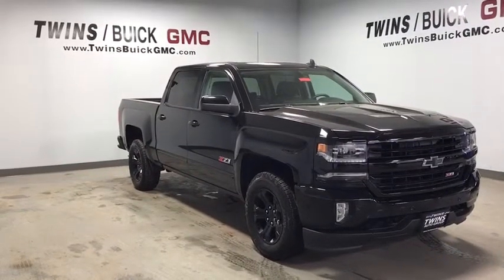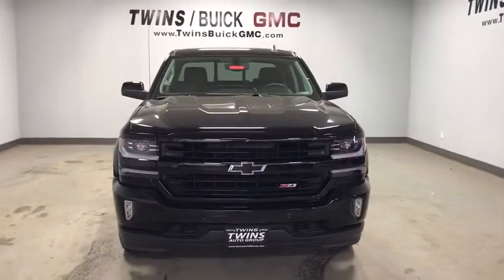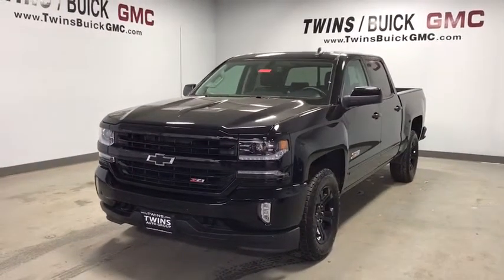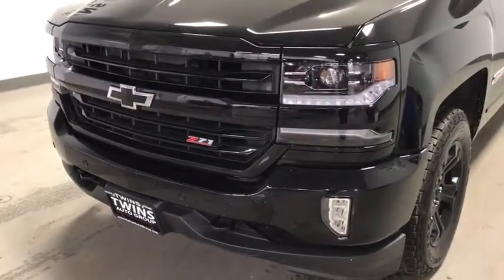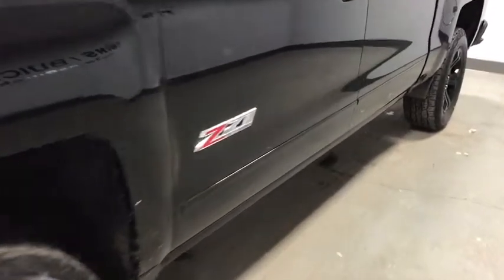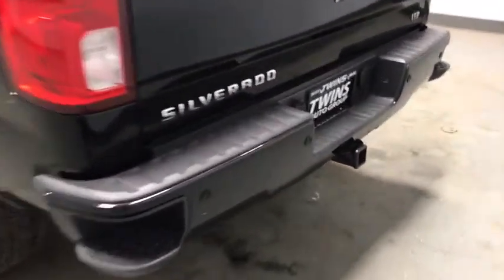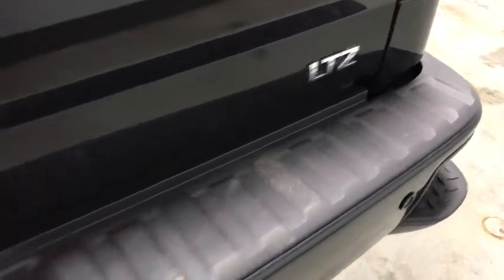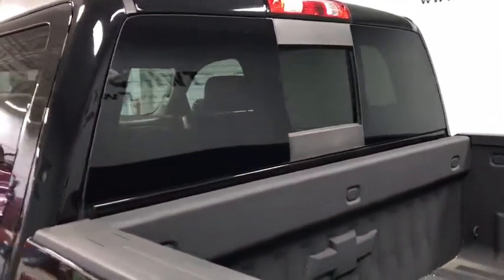2016 Chevrolet Silverado 1500 Columbus, London, Marysville, Delaware, Sunbury, OH G19367A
Black U 2016 Chevrolet Silverado 1500 available in Columbus, OH at Twins Buick GMC. Servicing the London,  Marysville, Delaware, Sunbury, OH area.